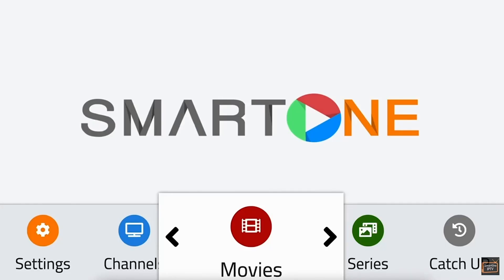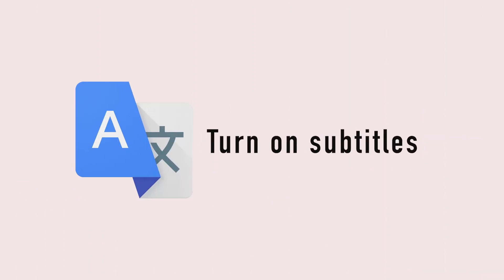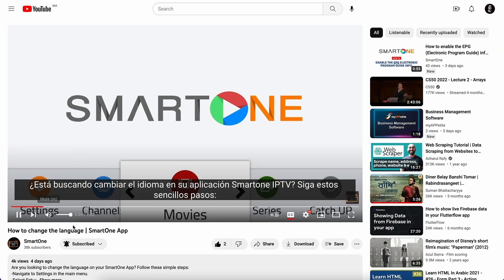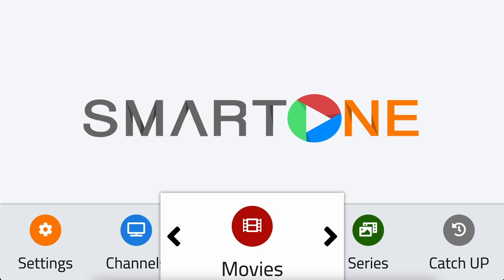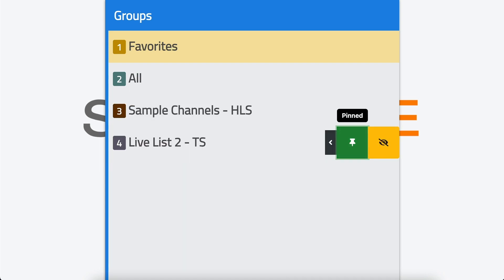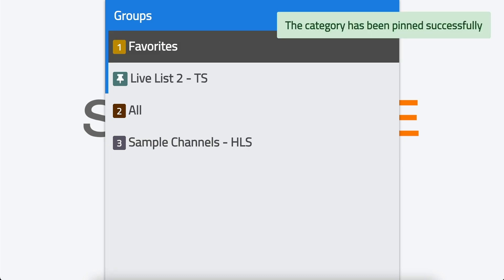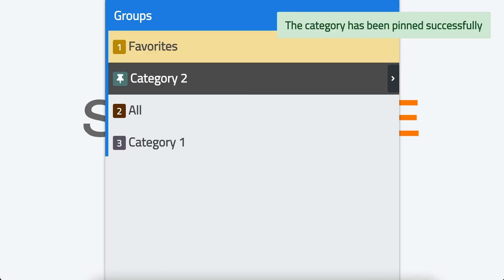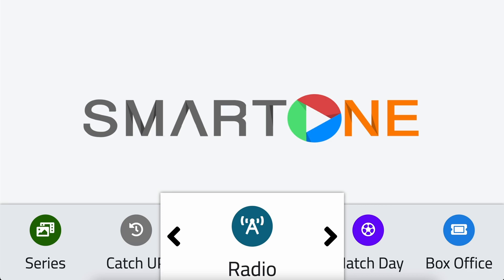How to pin categories | SmartOne App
In this video, we'll be showing you how to pin categories on SmartOne App.
-First, navigate to the section where you want to pin a category. In our case, we'll choose the channels section and click OK.
-Once you're in the list of categories, you can select the most frequently used categories and pin them for easy access. Simply scroll to the desired category, click the left arrow, select pinned, and click OK.
-The pinned category will now stay at the top of the list for quick access. If you want to unpin it, simply scroll to the category, click the left arrow, select unpin, and click OK.
-This method can be applied to any section, including channels, movies, series, radio, and more, making it easier for you to access your preferred content. So go ahead, try pinning your favorite categories and stream your content seamlessly with SmartOne App.
Thank you for using SmartOne App. Don't forget to check out our YouTube channel for more helpful tutorials.
*Attention : SmartOne App is a video player. We are not offering any kind of channels, subscriptions, content or any thing related to Streaming Services and IPTV Services.